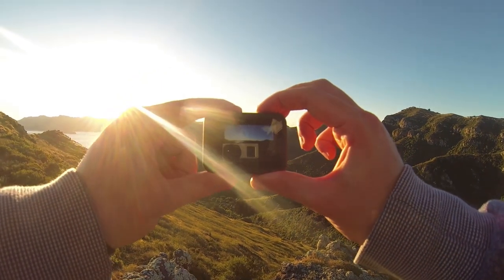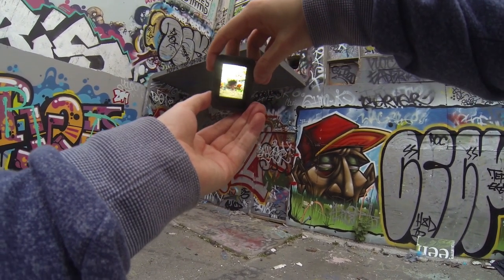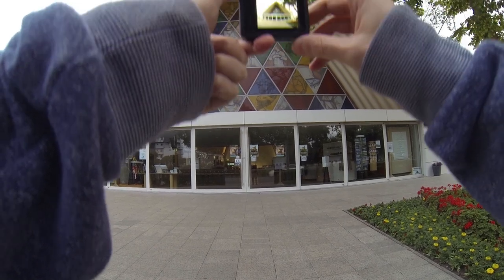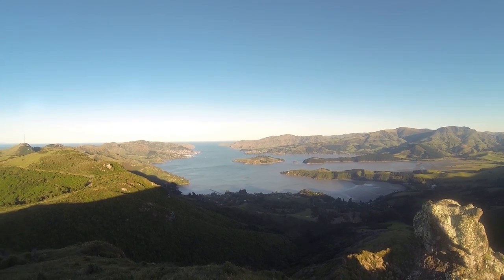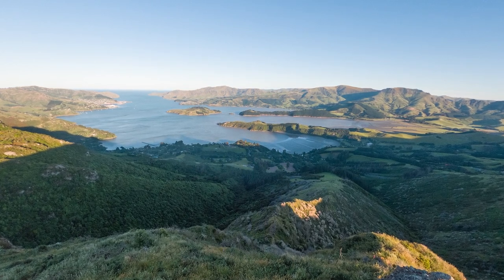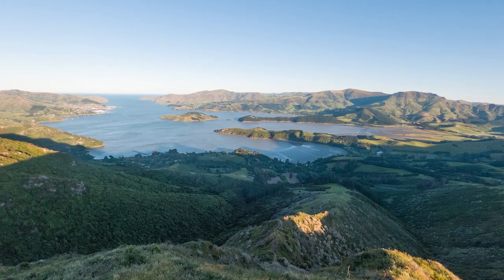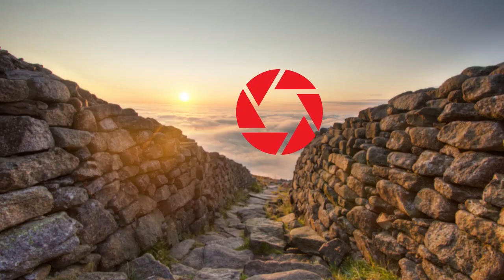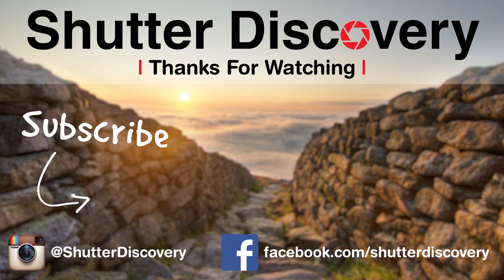GoPro HERO 8 RAW Photography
I recently picked up the GoPro HERO8 and decided to test out the RAW photography mode in various different locations and scenarios.